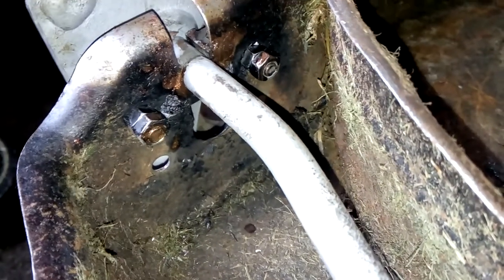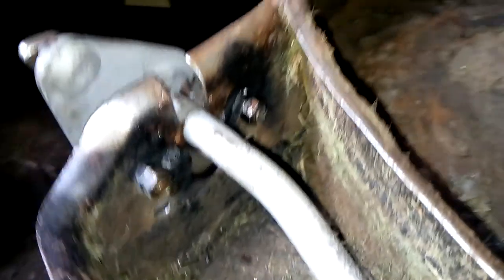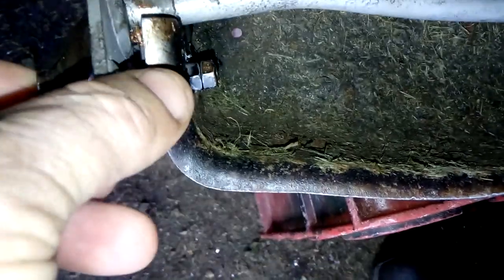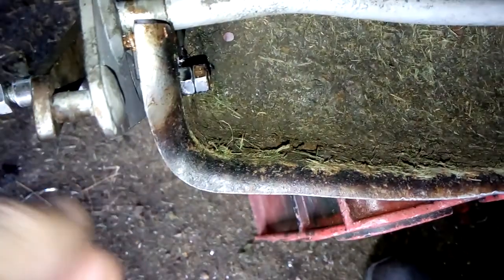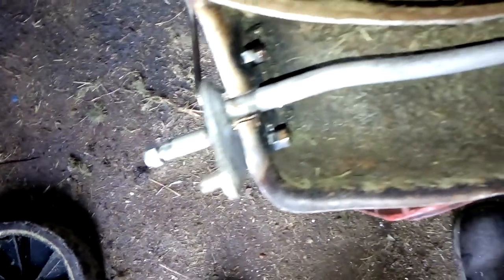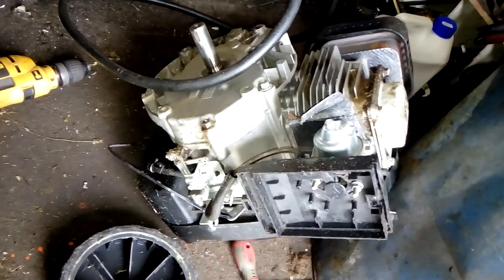( P 3 ) HEIGHT ADJUSTER NEEDS ALTERING ON THE PETROL MOWER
MEMORY  RAN  OUT  ON  THE  PHONE  BEFORE .